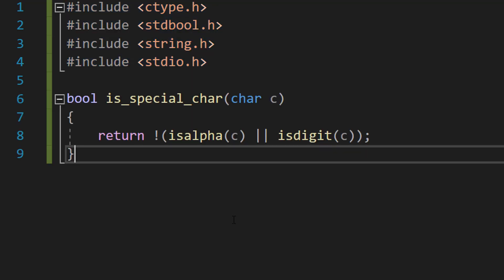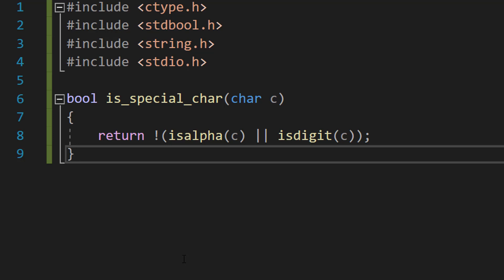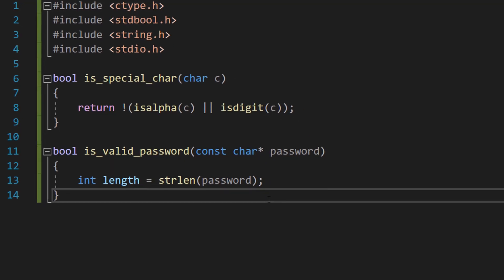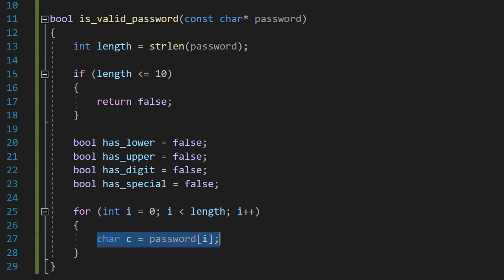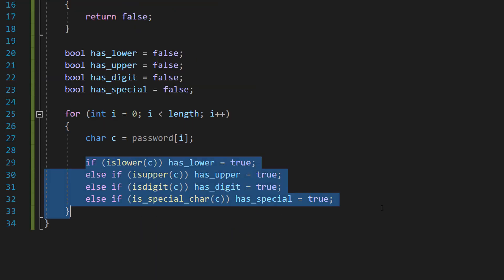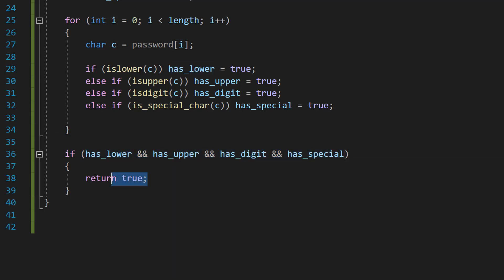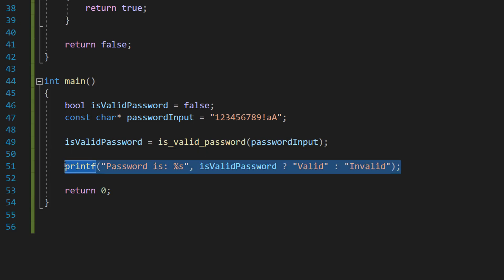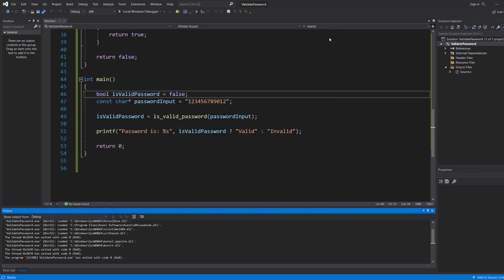How to Validate a Password Using C (Simple)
Greetings, today were are here with another C tutorial and we shall be looking at validating a Password.

This C tutorial will cover how to have a required length and check for an upper case, lower case, number and special character in the password.

This C password validation is great to ensure users input passwords that won't break your system, aren't too long and are to some extent harder to guess. This is a really good addition to add to your coursework project.

We can verify if a password meets specific verify requirements in C by checking the length of a string/char array and looping through each character in the password to verify that it meets the requirements.

This C tutorial should answer the following questions:

How to validate a password C
How to validate a password in C
How to validate a password using C
How to validate a password with C
How to check a password C
How to check a password in C
How to check a password using C
How to check a password with C
How to check if a password is valid C
How to check if a password is valid in C
How to check if a password is valid white C
How to check if a password is valid using C
How to do a strength check of a password C
How to do a strength check of a password using C
How to do a strength check of a password in C
How to do a strength check of a password with C
How to check how strong a password is C
How to check how strong a password is in C
How to check how strong a password is using C
How to check how strong a password is with C